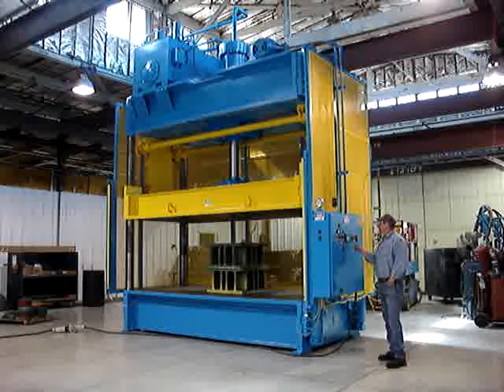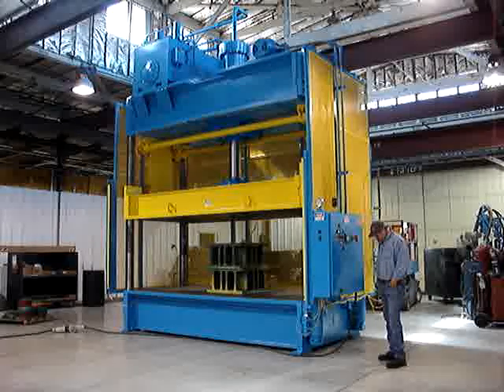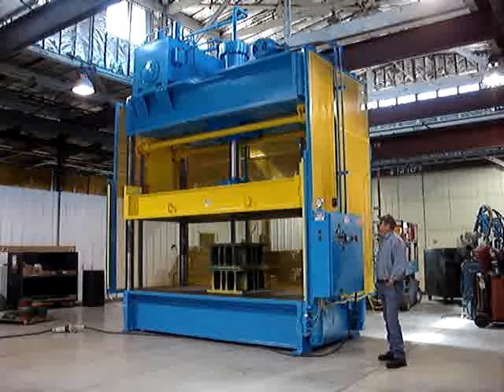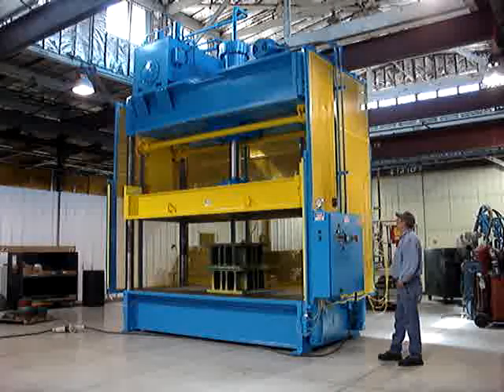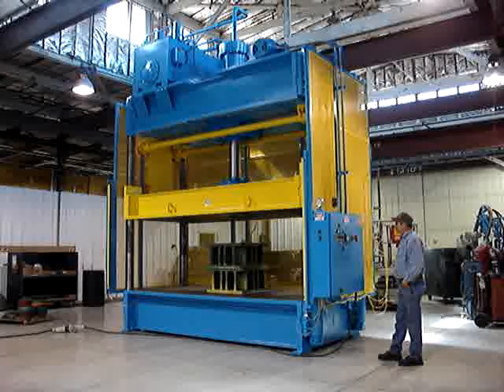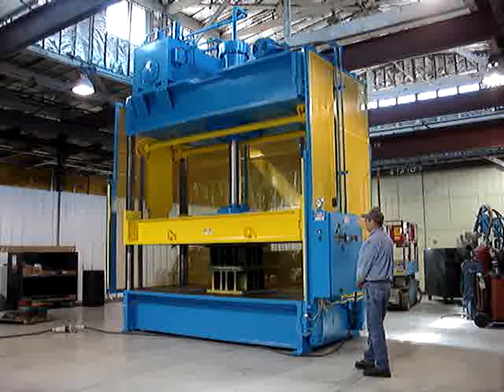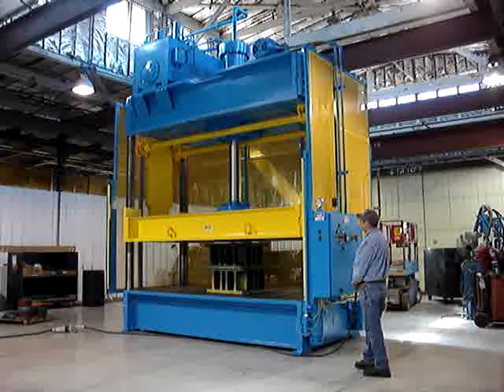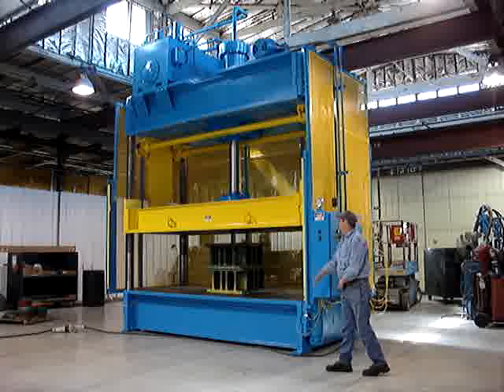200 Ton 144" x 72" Hydraulic press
This press was refurbished by Icon Industries, Inc. for a customer. Icon is located in Grand Rapids, MI and has been supplying manufacturers with pre-owned presses either as-is or refurbished for over 20 years.
This press is 200 tons with a platen size of 144" L to R x 72" F to B. The max daylight is 72" and the max stroke is 48". The control system uses an Allen-Bradley PLC.